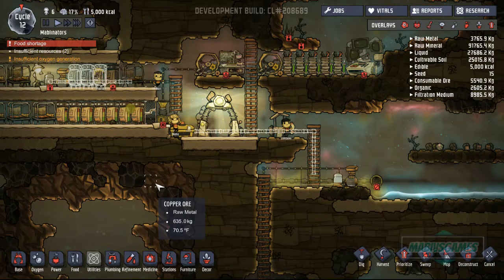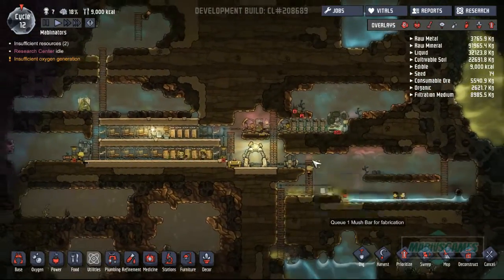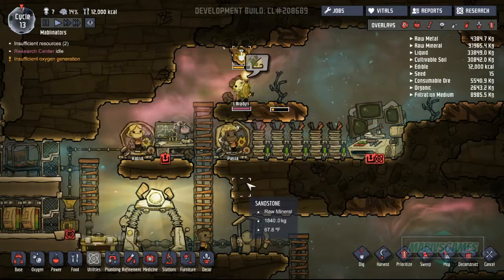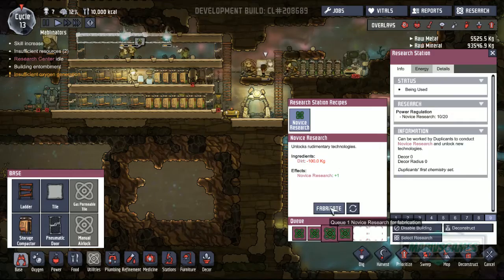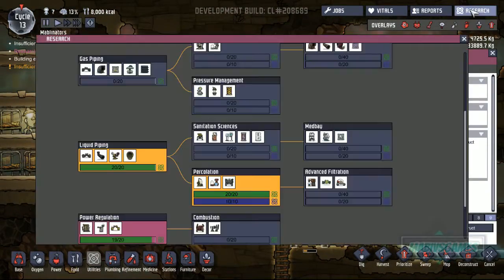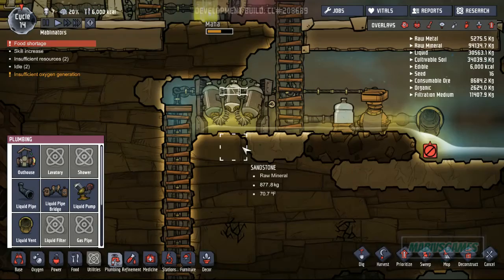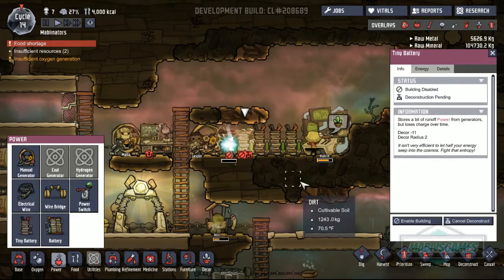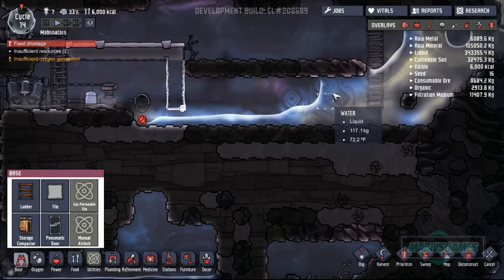Oxygen Not Included | Part 7 | PURIFICATION!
The Oxygen Not Included guide on purification.. kinda?